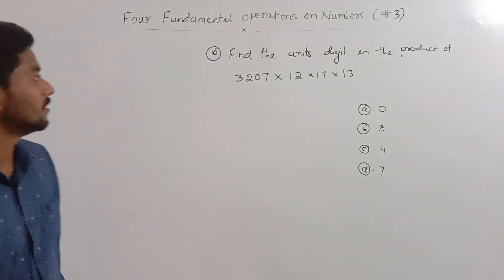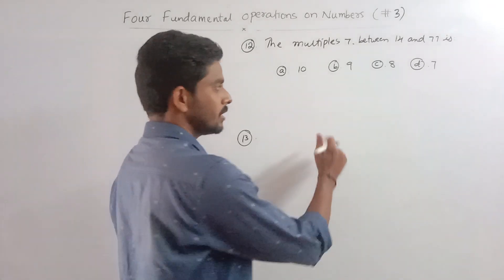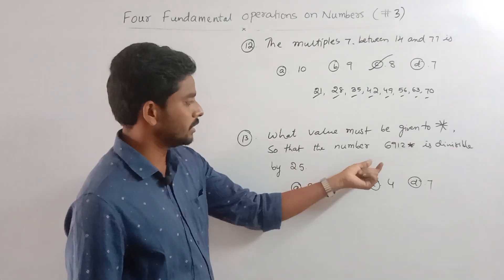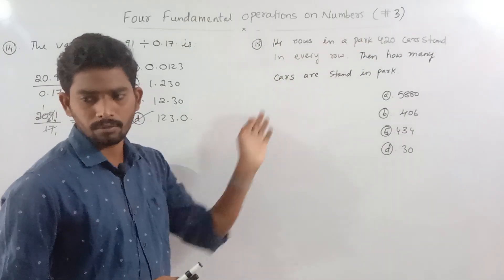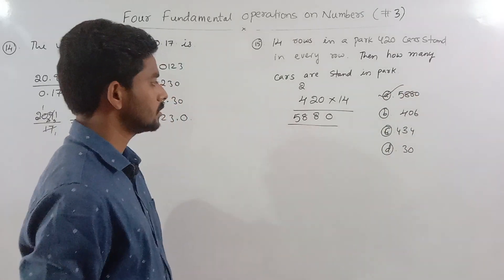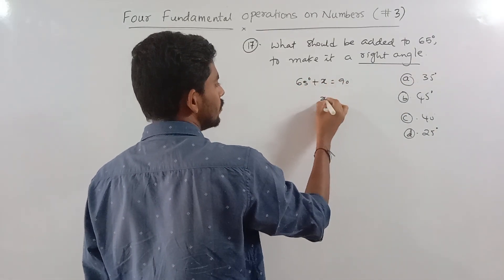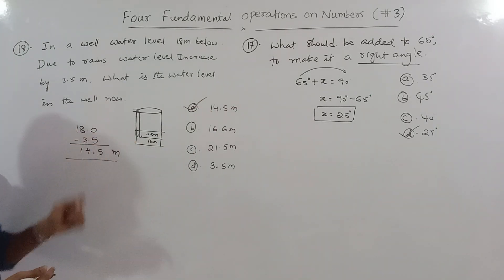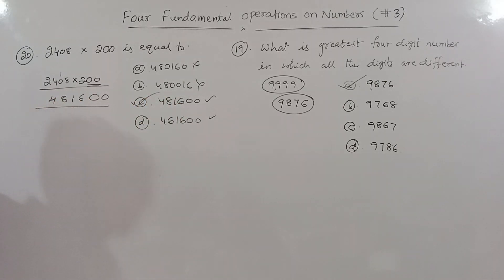FOUR FUNDAMENTAL OPERATIONS ON NUMBERS PART 3||NAVODAYA ||SAINIK SCHOOL || RMS